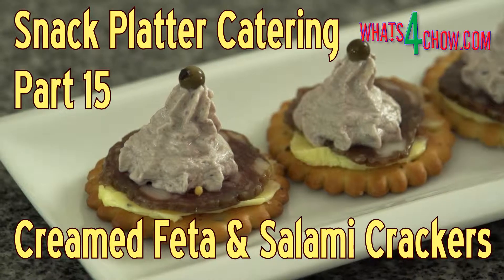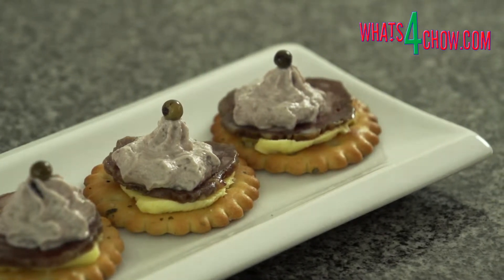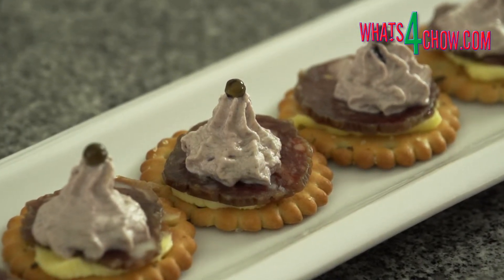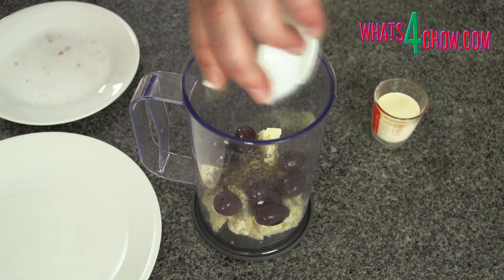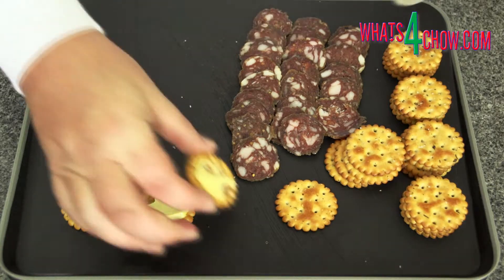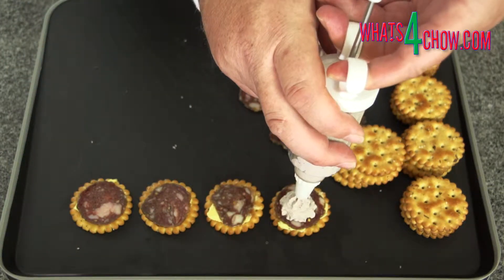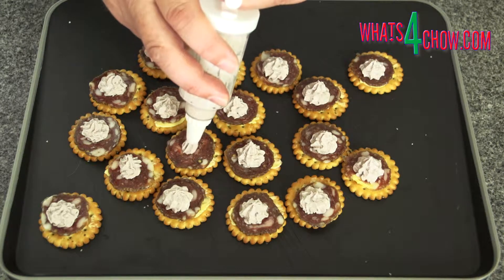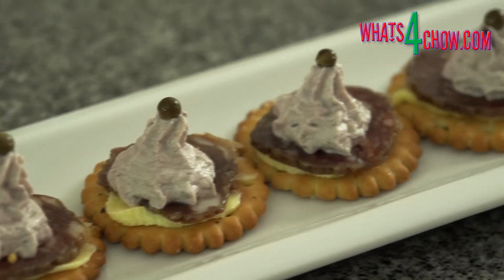Snack Platter Catering - Part 15 - Creamed Feta & Salami Crackers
As mentioned in yesterday's episode, it is always good to have a few lifesaver recipes on hand when snack platter catering. These are recipes that can be prepared with absolute ease ahead of time. This simple recipe of creamed feta with salami on crackers is one of these life savers.